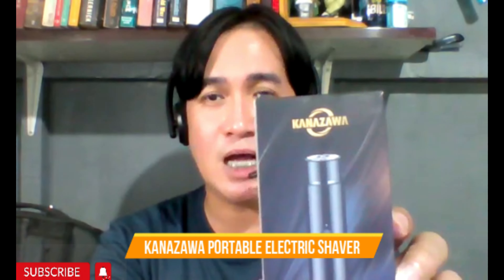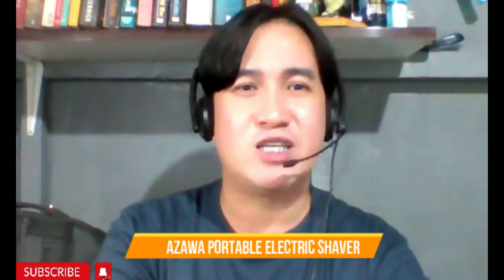Product Review on Kanazawa Portable Electric Shaver | BillRay's Channel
My honest review of Kanazawa Portable Electric Shaver.

For those who are interested to purchase this product, you may visit me at this link:

Affordable yet effective, so try it now.

See you at my next product review.